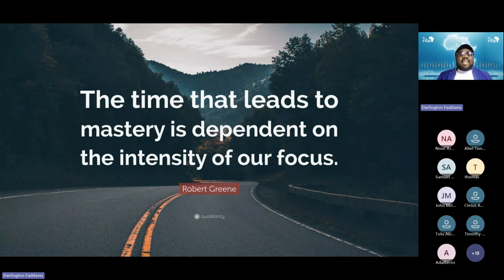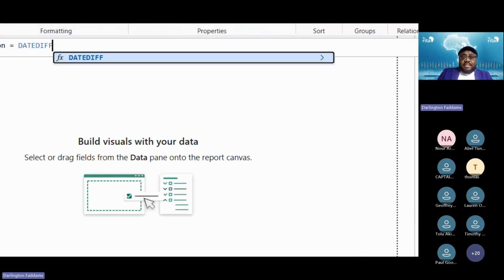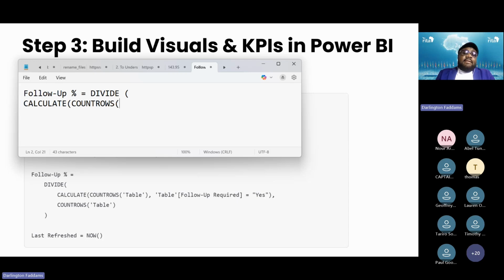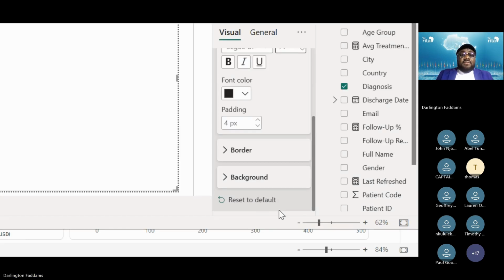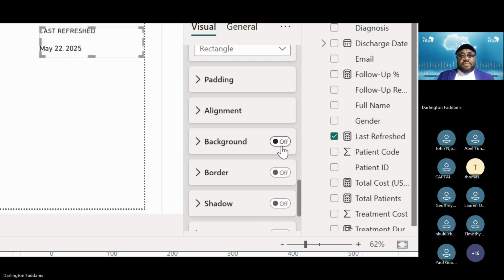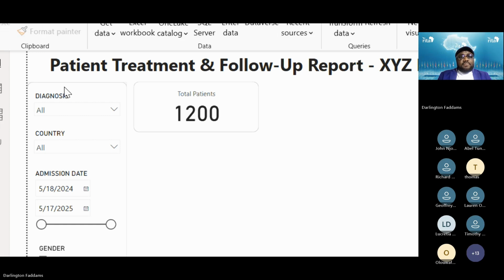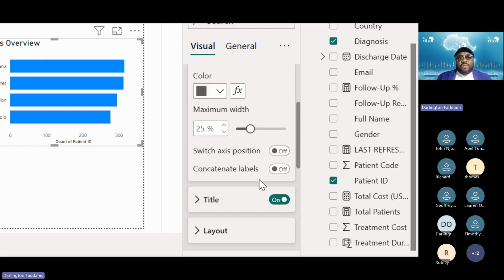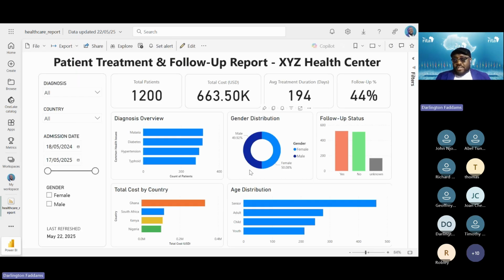Lesson 5 - Building a Healthcare Patient Insights Report - Data Visualization with Power BI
Designing and Building a Real-World Patient Insights Report focused on Visualization Trends, Metrics and Key Health Indicators.